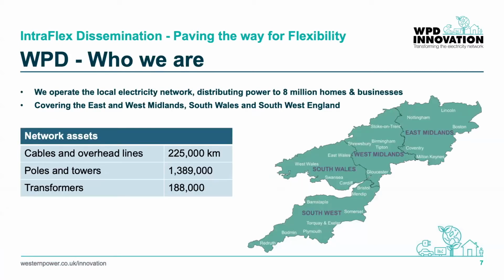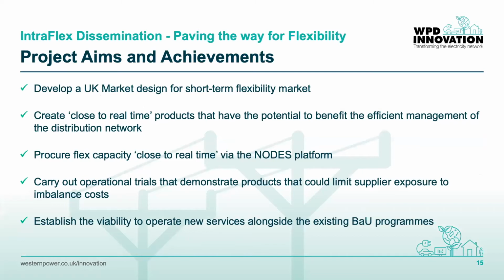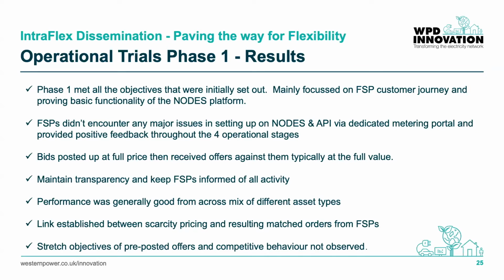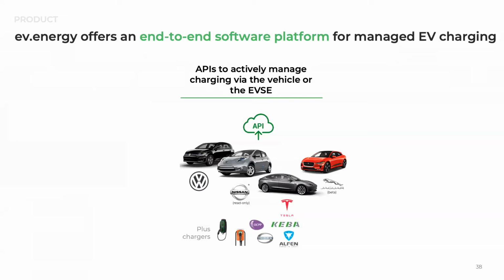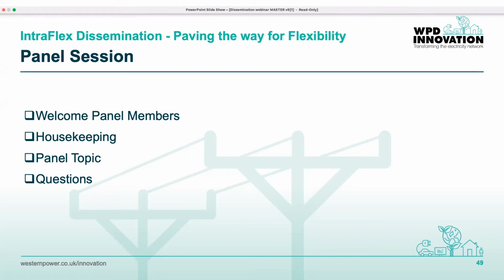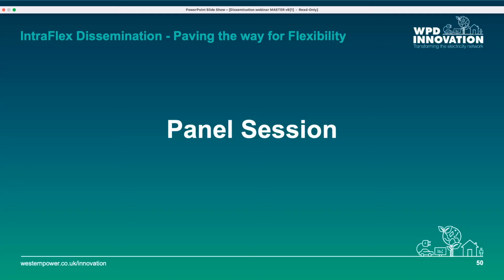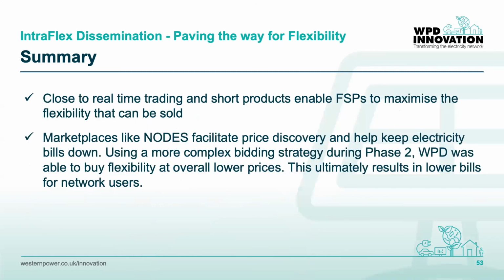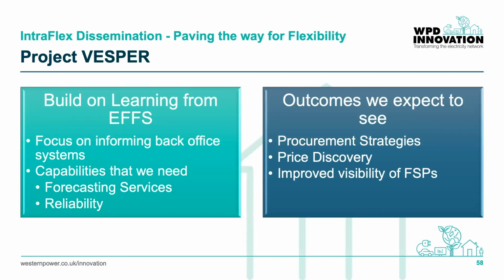Intraflex Dissemination – Paving the way for Flexibility – 23rd November 2021